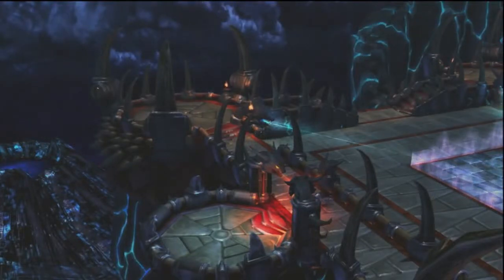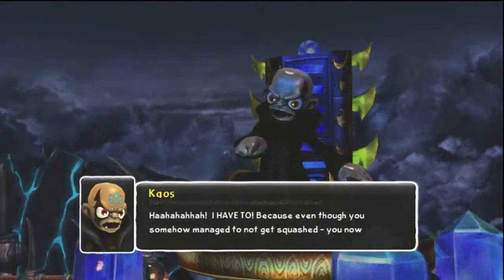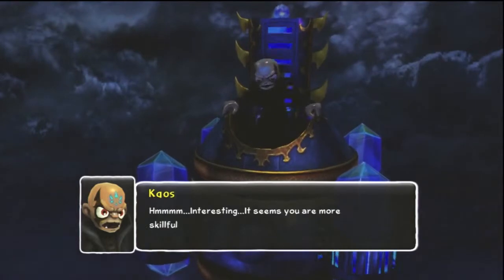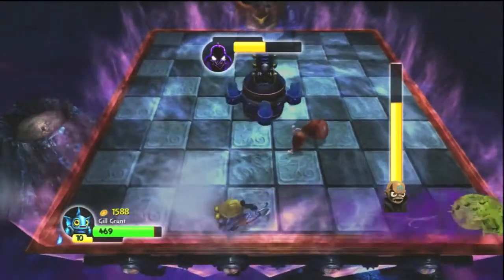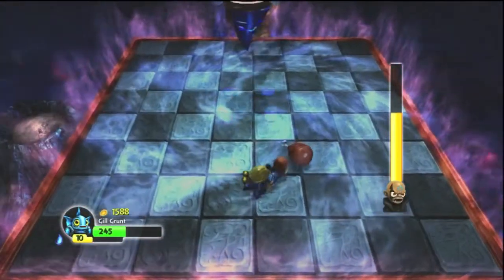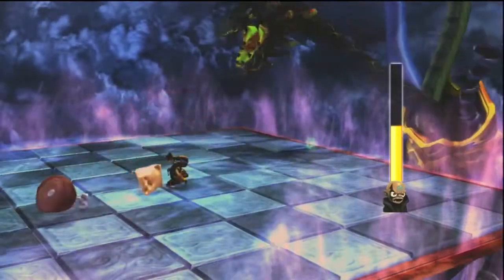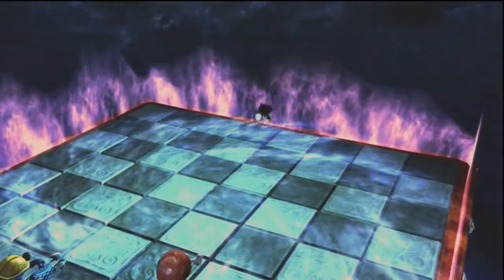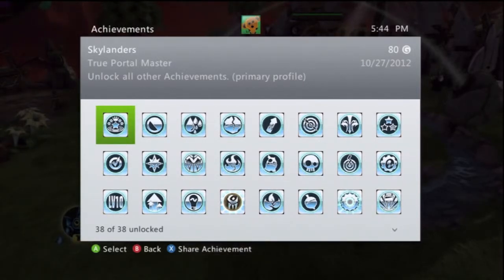Skylanders Spyros Adventure - One For All Achievement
Me and Jake show you how to get the One For All Achievement in Skylanders. this achievement requires you only use one skylander to defeat the most evil kaos. So we chose Gill Grunt. he is such a little grunt.